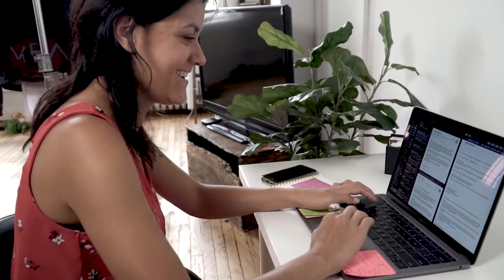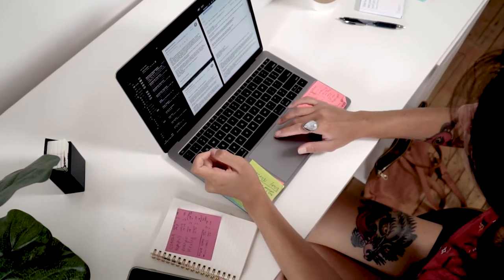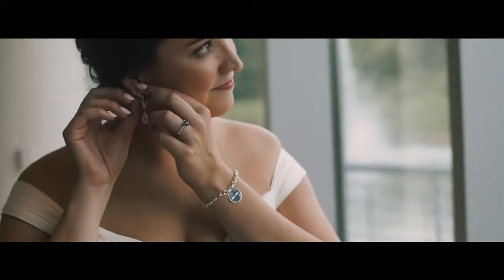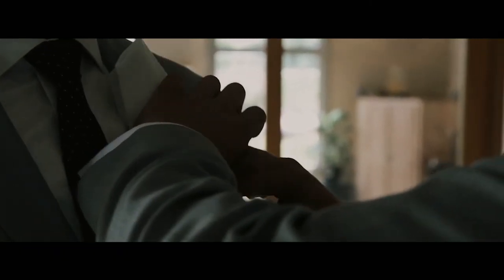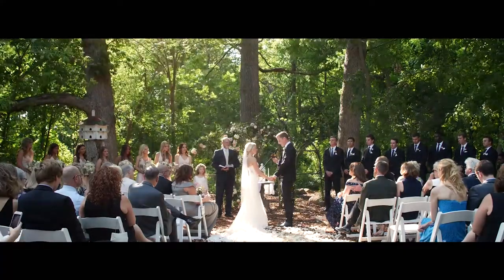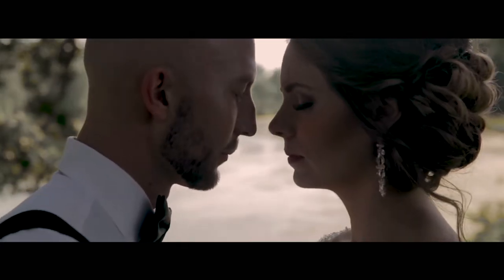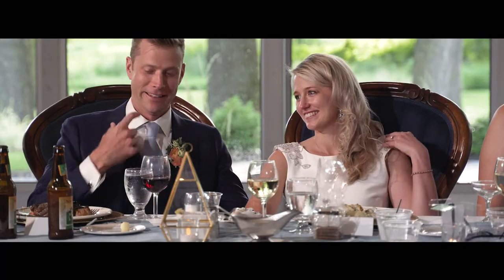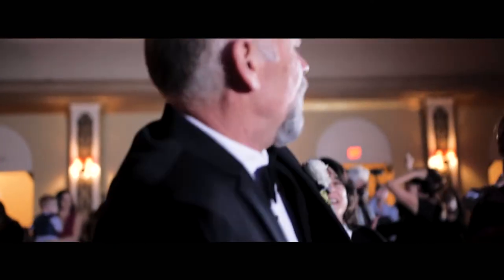How we Film Our Weddings w/ Jacob Durbin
From how we shoot it, to the gear used to shoot your big day.
Learn what the video team is busy doing while you enjoy your wedding.